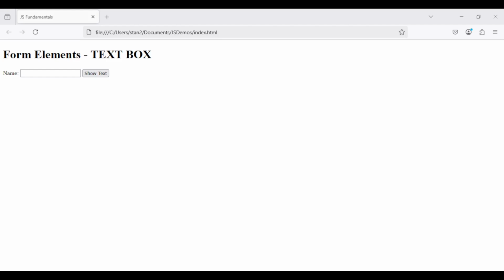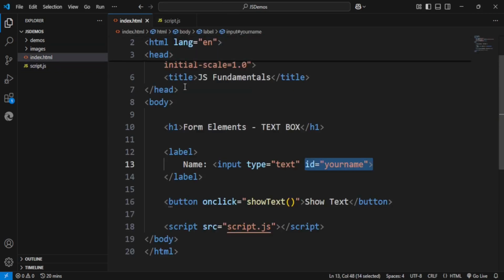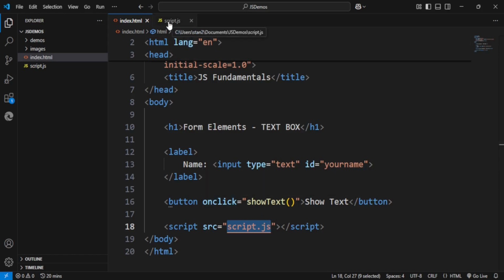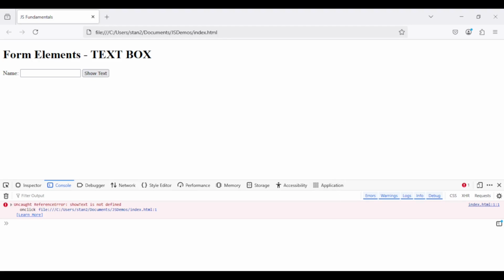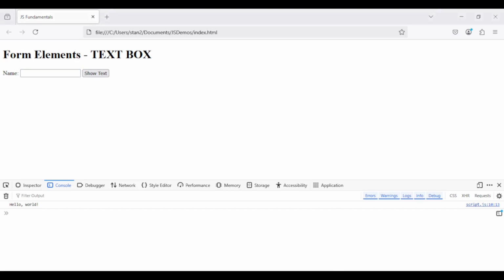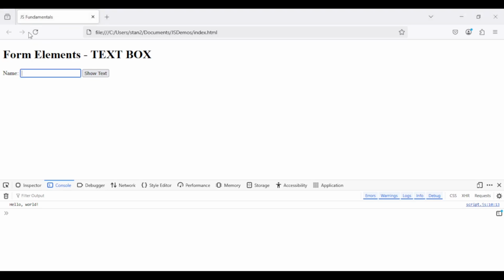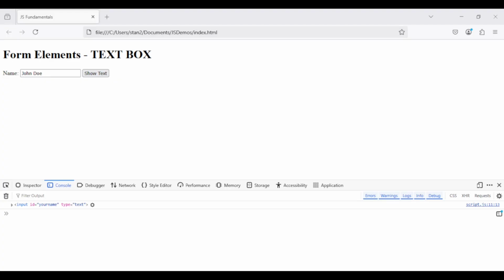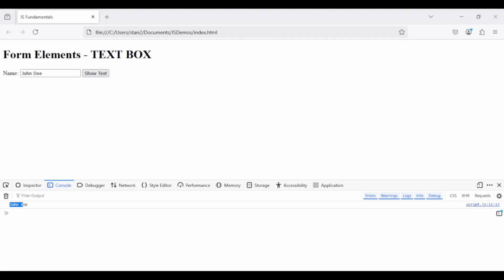JavaScript Fundamentals | Lesson 14 | Text Box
Text Box

This tutorial teaches you how to use JavaScript to:

1. Access the value of a text box
2. Set the value of a text box

You will have more interesting JavaScript concepts coming your way, and you must not miss this opportunity.